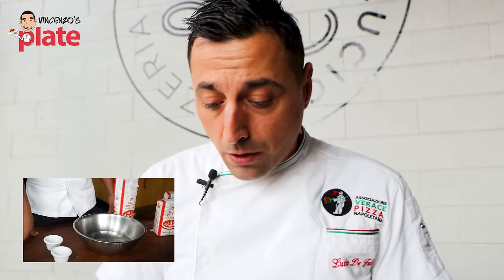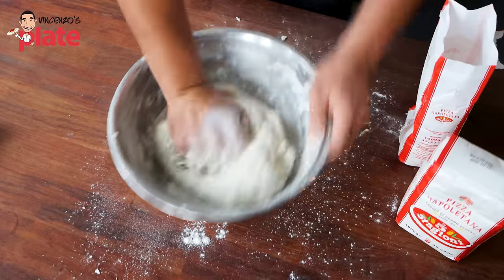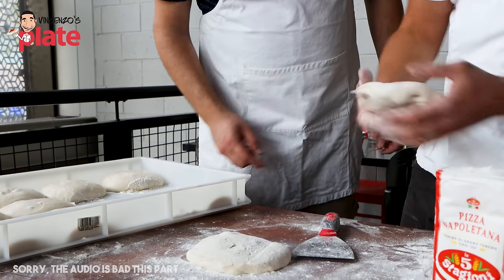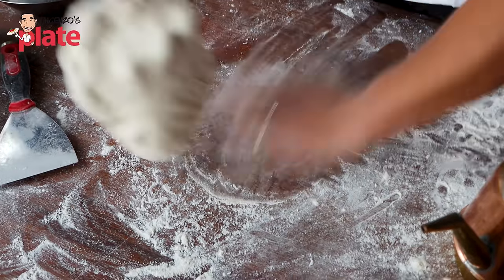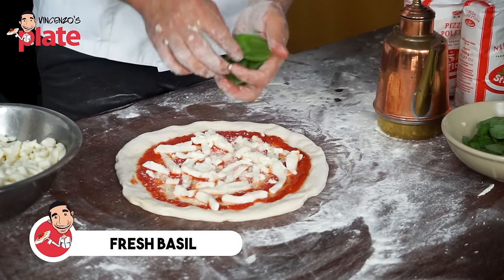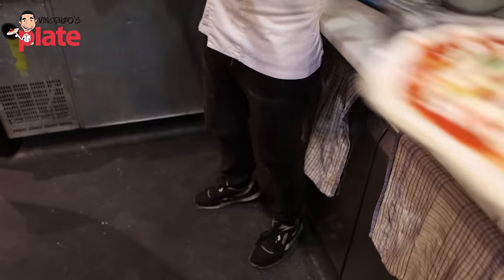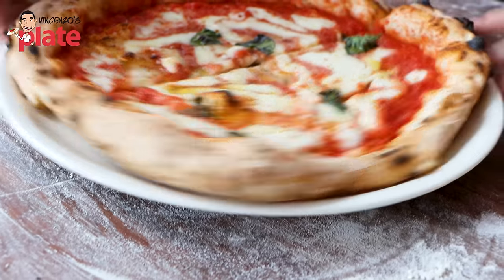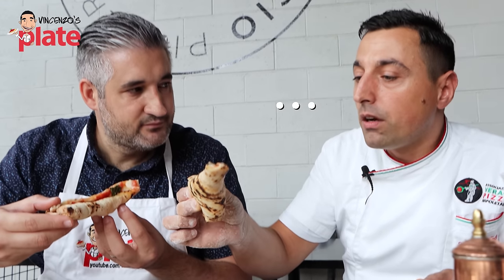How to Make PIZZA MARGHERITA like a Neapolitan Pizza Chef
Authentic Pizza Margherita is the absolute QUEEN of pizza’s – delicate yet rich and flavourful; the original recipe uses Neapolitan base and is topped with 4 quality ingredients.  This episode of my Pizza Masterclass will teach you the how to make a classic pizza margherita thanks to Lucio who was raised in the birthplace of this masterpiece, Naples, Italy – who started making pizza’s almost  before he could talk!
Thanks to Le 5 Stagioni, Lucio created (and devoured) a classic pizza margherita, known well for the colours it is adorned with, the same as those on the Italian flag…watch this margherita pizza video and recreate the authentic version of the most popular pizza ever created.

pizza margherita/

PIZZA SHOW MASTERCLASS

INGREDIENTS:
1kg/4.25 cups Le 5 Stagioni Pizza Napoletana Flour
600ml/ 2.5 cups water (room temperature)
2g/0.03oz fresh yeast
30g/2 tablespoons sea salt
1 x tin (400 grams - 14 oz) San Marzano Tomatoes
Fresh Basil
Handful pecorino romano cheese
100g/3.53oz Fior di latte Mozzarella
Salt

METHOD:
STEP ONE: HOW TO MAKE THE NEAPOLITAN PIZZA DOUGH  FOR CLASSIC PIZZA MARGHERITA
1. Classic Margherita Pizza starts with an authentic Napoletana pizza base.
2. Pour 600ml water into your mixing bowl and dissolve the sea salt by mixing it in with your hands.
3. Add 100g/3.53oz of flour to the water and mix using your hands.
4. Once the flour has dissolved, add the fresh yeast, breaking it down into the water again, until it disappears!
5. At this stage, add the flour gradually, mixing as you go and once your dough is thicker and starts to form, transfer it on to your bench (don’t forget to line the bench with flour first!)
6. Rub the excess sticky dough from your hands, letting it drop into the mix and knead it through the dough.
7. To knead, press forward and fold back, repeating this process and working the dough until you get a soft and elastic consistency.
8. Once you are happy with the dough, cover it and leave it to rest for 18hr at room temperature.
9. After this time, create pizza balls that weigh 270g/9.05o. Put them into a tray then cover them too and leave to prove for another 4-6hr.

STEP TWO: STRETCHING THE CLASSIC PIZZA MARGHERITA BASE
10. Spread some flour over the top of your board.
11. Get one of the balls out from the tray using a small amount flour on the sides to prevent it from sticking – to your hands and the tray – and place it on the bench.
12. This dough is very elastic so will stretch easily. Start to create the round base by working your fingertips from the bottom all the way up, making sure to leave a 1cm rim all around the edges.
13. Turn the pizza upside down and repeat the process. This pushes all the air to the bottom and into the crust.
14. Repeat this – gently – twice on each side, then lift the base, flip it into one hand and onto the bench, helping it to stretch further and form a circle.

Keep reading the recipe on Vincenzo's Plate pizza margherita/